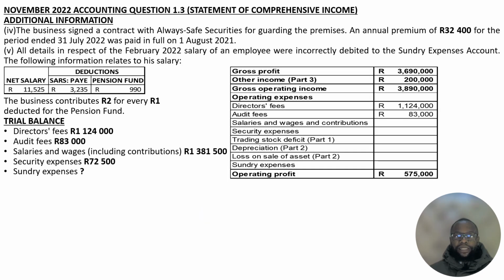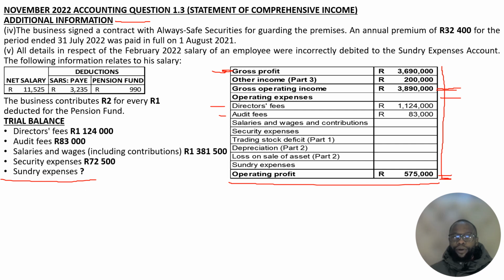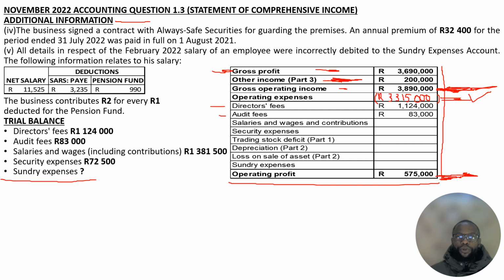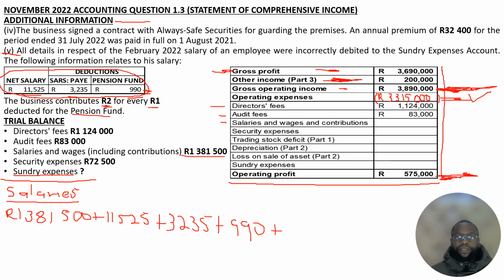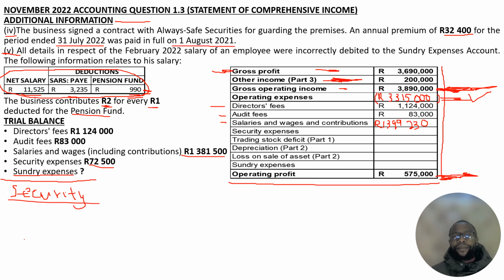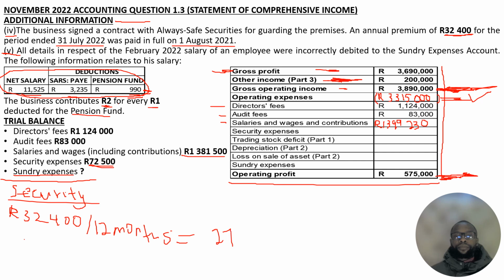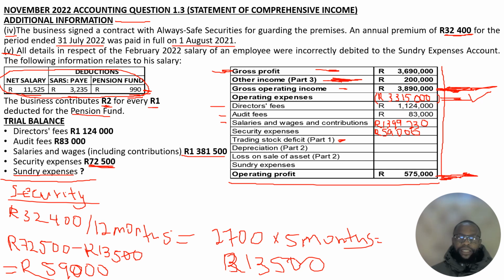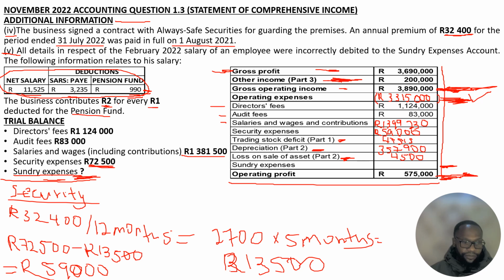Grade 12 Accounting Revision Part 4 (November 2022 Question 1.3 Statement of comprehensive incomes)